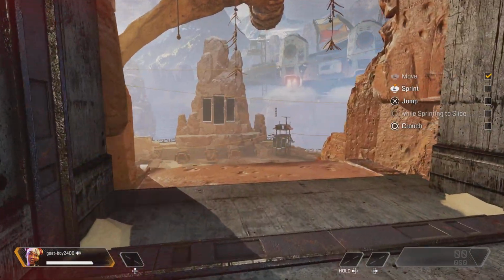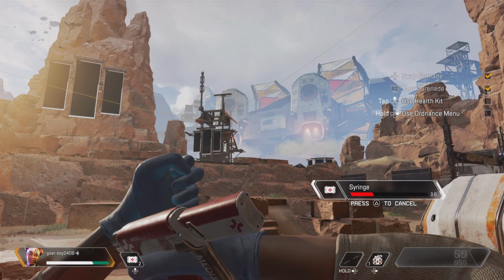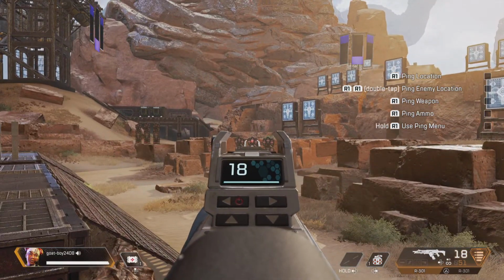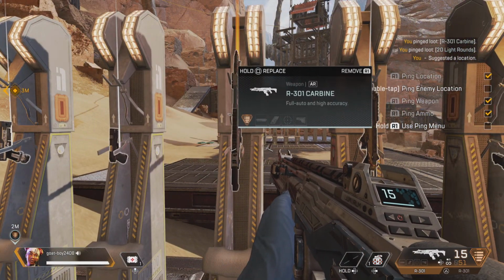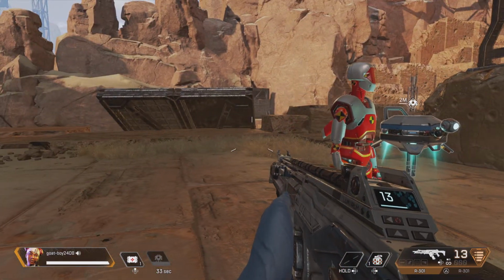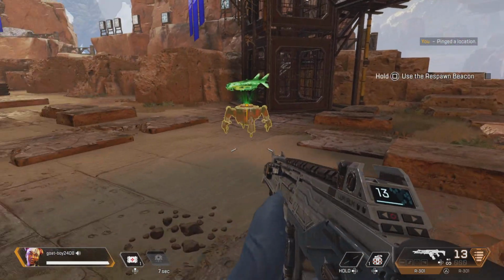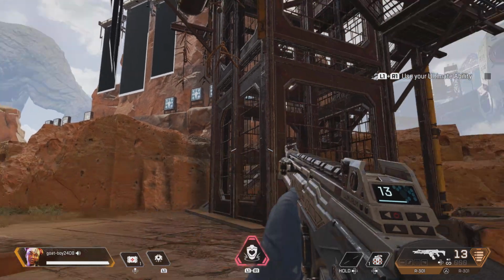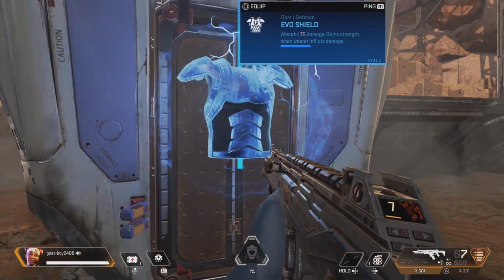Apex Legends_20220610181515